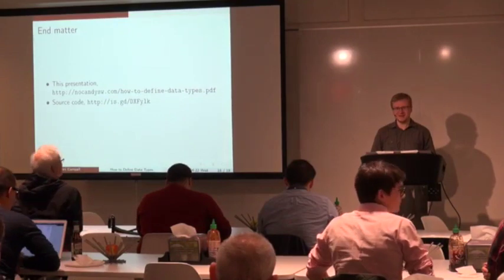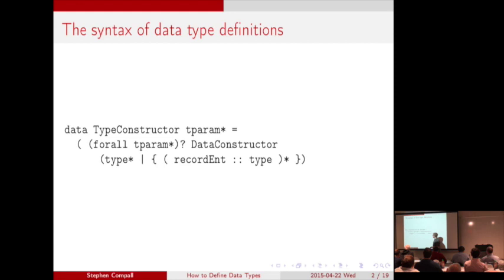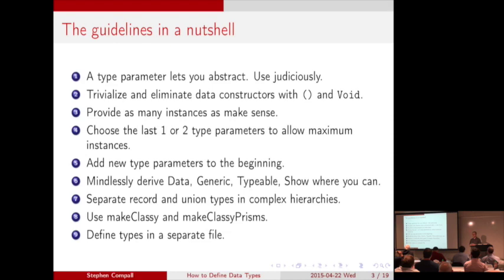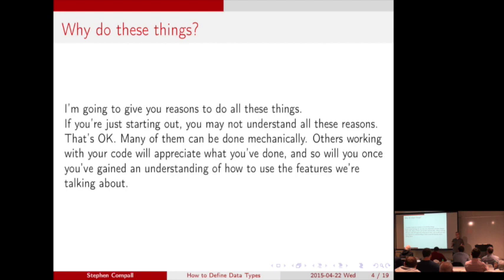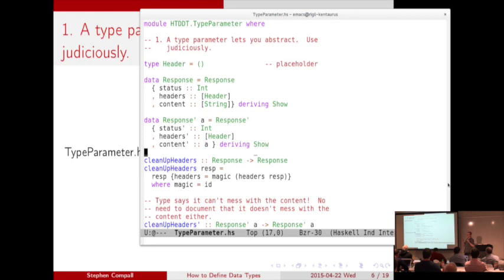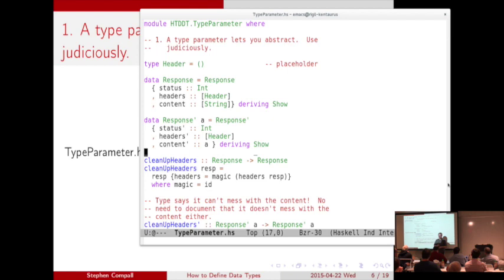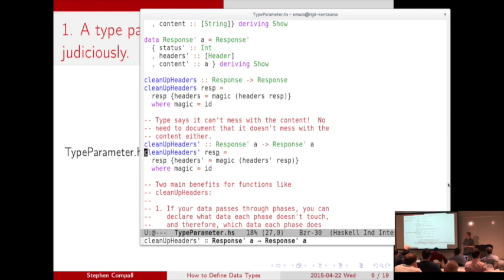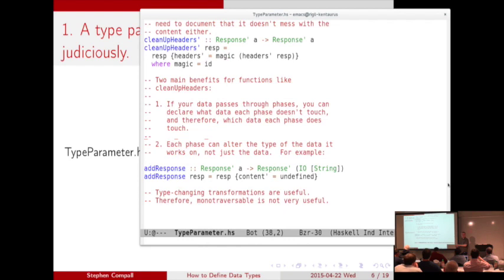How to Define Data Types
Stephen Compall
New York Haskell Meetup

It's one thing to know about the numerous features for defining datatypes in Haskell; it's another to know when to use each one, to maximize the utility of your datatype definitions and minimize boilerplate code for working with them.  In this talk, we will define a set of "rules of thumb" for writing datatype definitions; these rules, inspired by Edward Kmett's practices and 100% lens-friendly, will scale with you as you grow from beginner to experienced Haskell programmer.